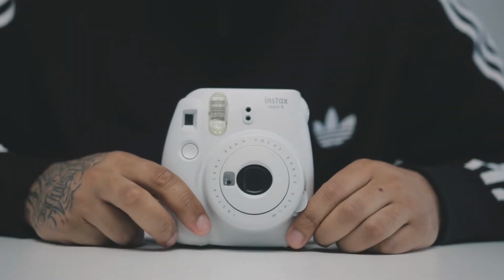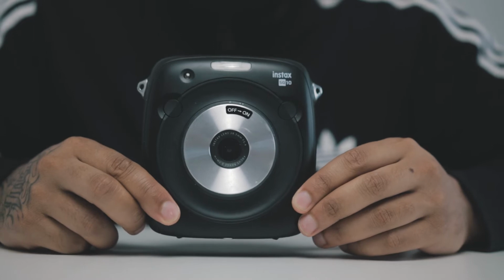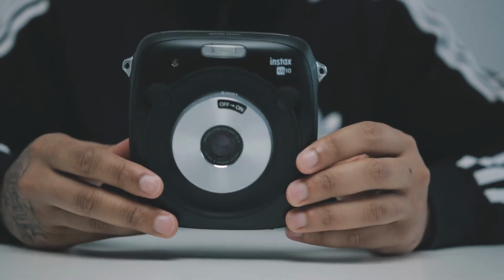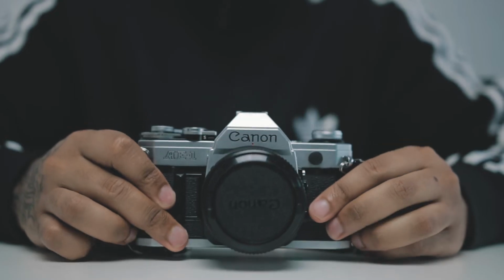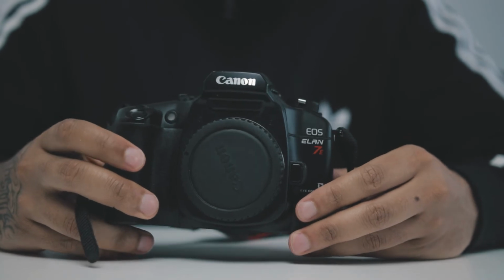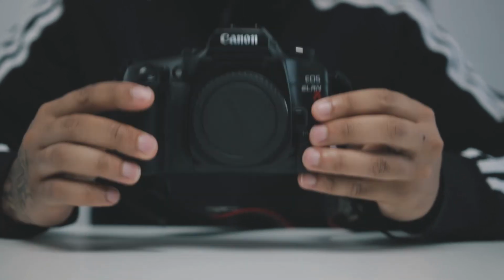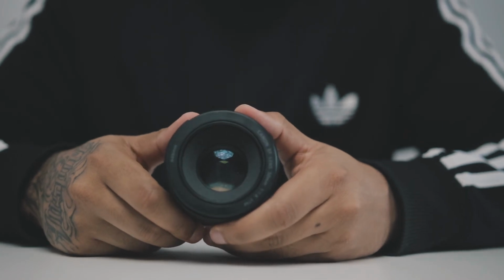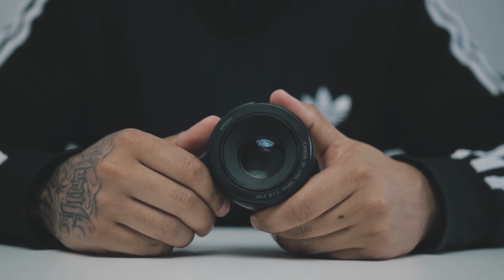WHATS IN A NUDE PHOTOGRAPHERS A CAMERA BAG?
Whats in my Camera Bag 2019!